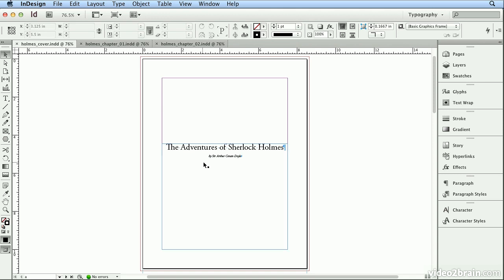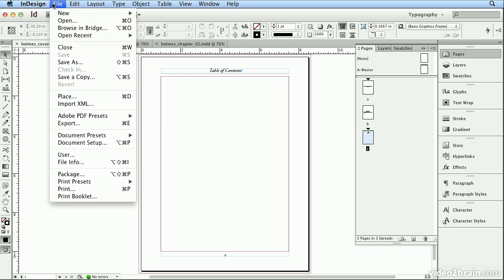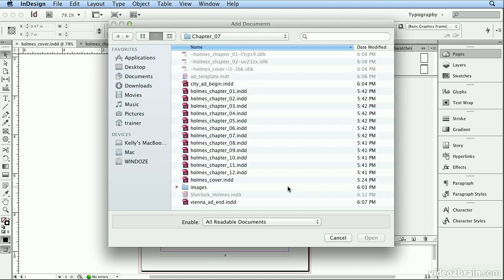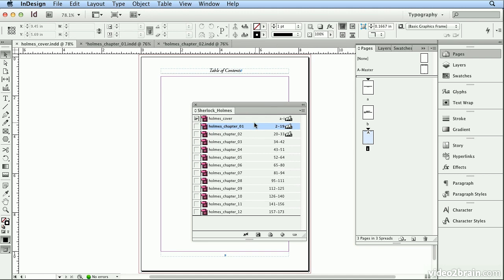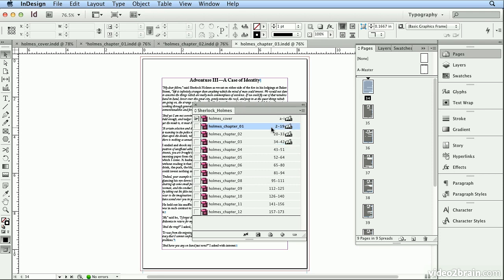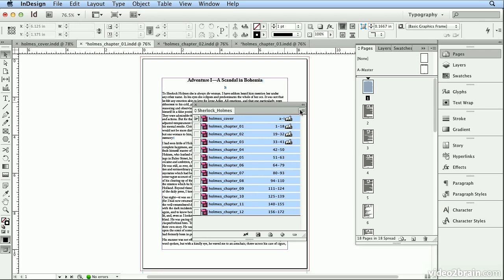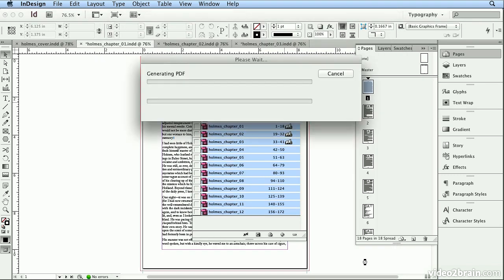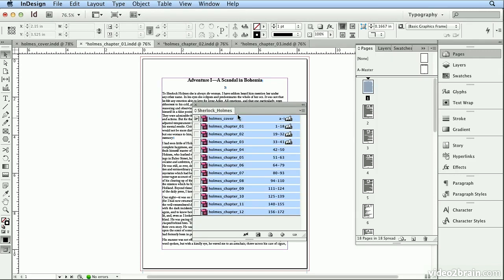7.2. Construyendo un libro.mp4